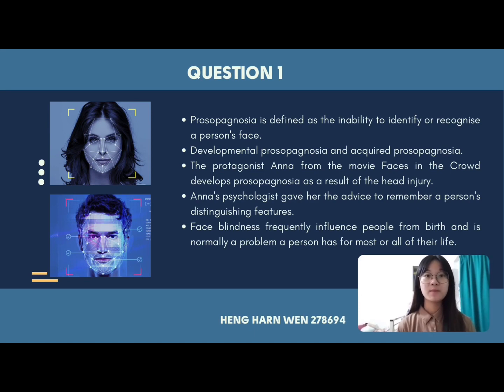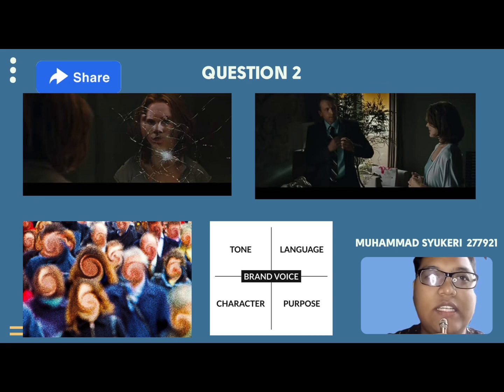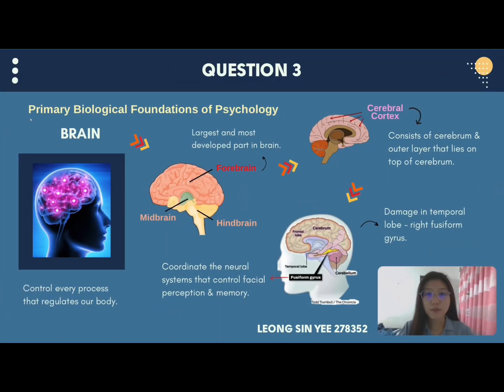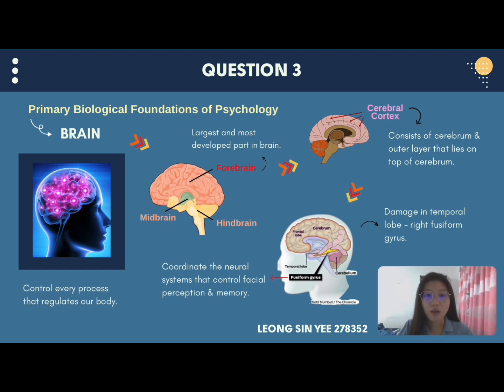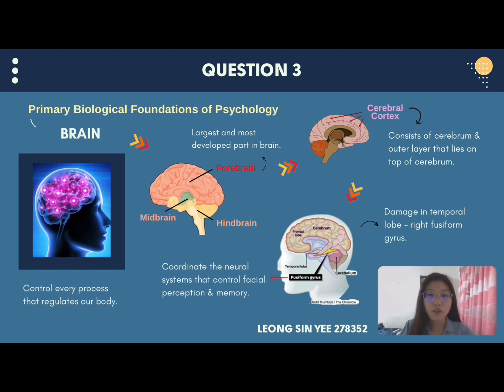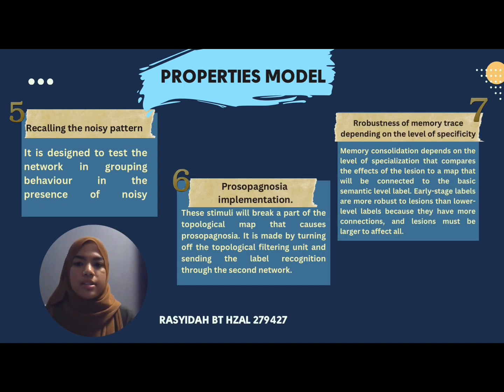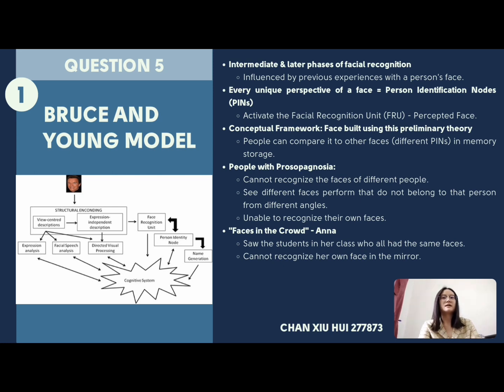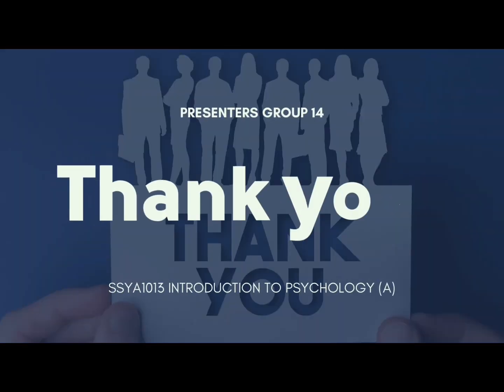Group 14_SSYA1013_A_Introduction to Psychology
Group 14 Presentation Video